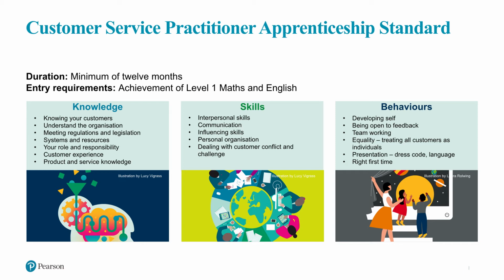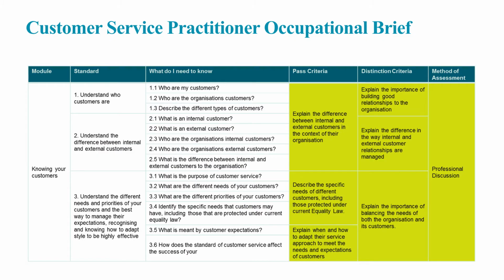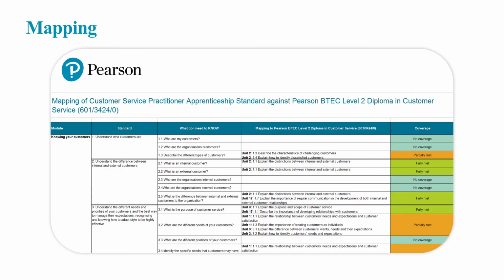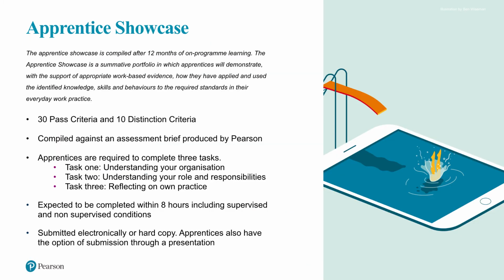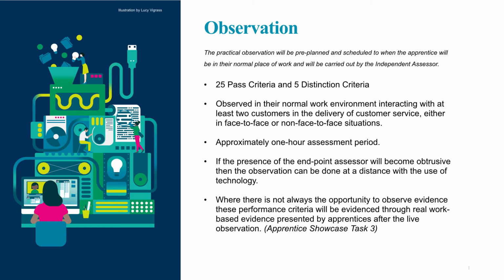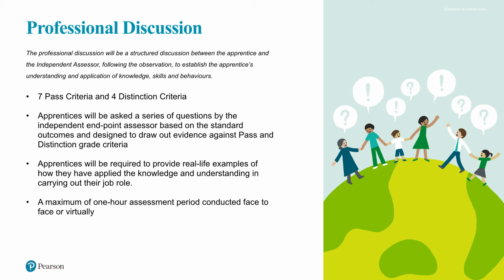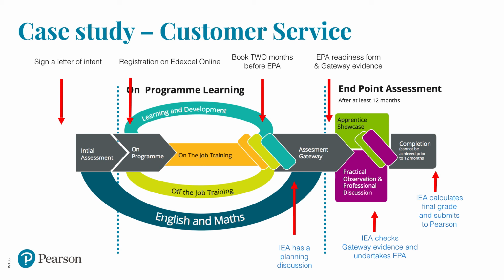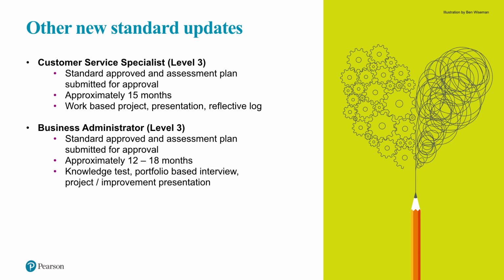Customer Service Practitioner Apprenticeship Standard